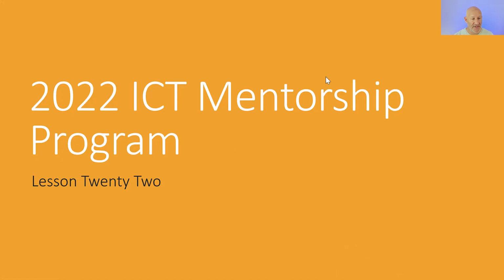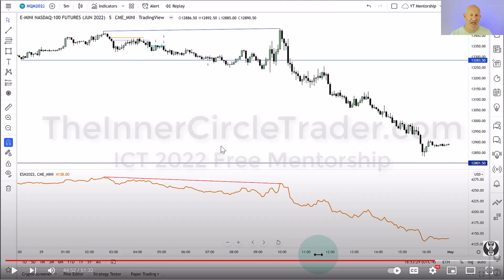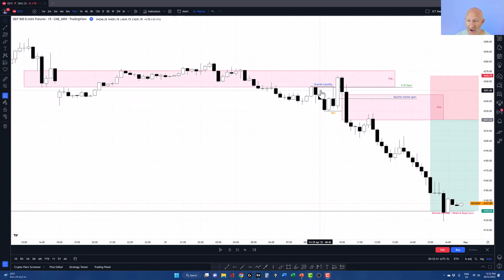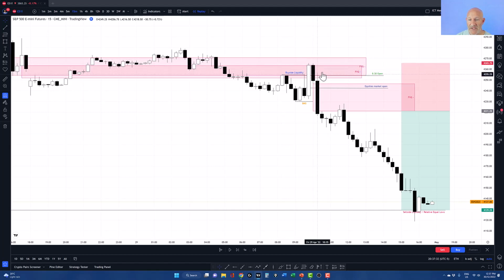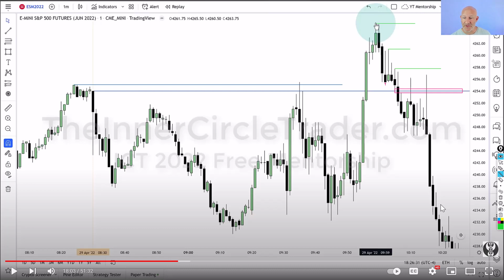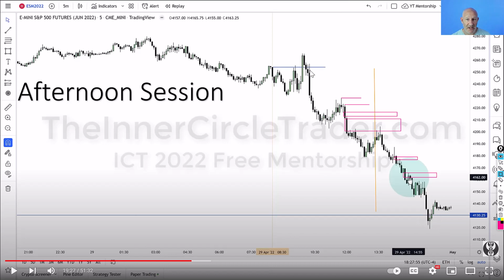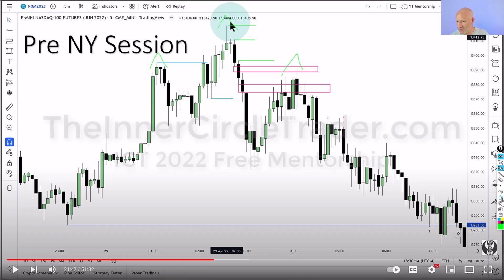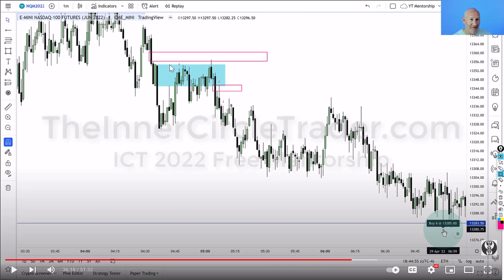ICT's 2022 Mentorship Program - Lesson Twenty Two Review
This video is the twenty second in a series following ICT's 2022 Mentorship Program.

Today's video will walk through Lesson Twenty Two:

00:00 – Intro
00:49 – Outline
01:37 – Tape Reading
03:02 – ICT's SMT Divergence
04:42 – ICT Trading Concepts Example: ES1! -  29 April 2022
18:15 – ICT Trading Concepts Example: NQ1! -  29 April 2022
25:55 – Wrap up